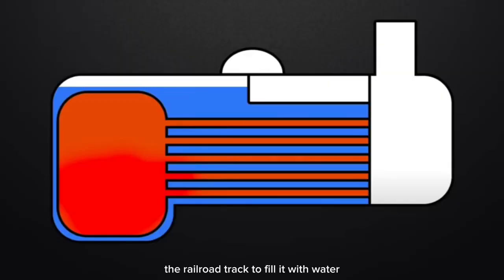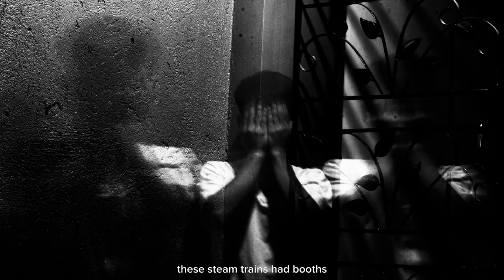What transpired with this train's drivers in their last moments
Terrifying True Stories: Chilling Tales of Horror and the Unexplained

Are you ready to dive deep into the shadows of reality, where every whisper in the dark could be more than just your imagination? On this channel, we bring you an ever-expanding vault of the most spine-tingling, skin-crawling, and utterly disturbing true stories ever recorded. From blood-curdling creepypasta and bone-chilling urban legends to firsthand accounts of supernatural encounters, every episode will drag you into a realm where the line between reality and nightmare vanishes.

We’ll explore haunted places shrouded in mystery, cursed objects that have ruined lives, and eerie coincidences that defy logic. You’ll hear stories of people who vanished without a trace, tales of paranormal entities that stalk their victims for years, and encounters with creatures beyond human comprehension.

Warning: These are not just works of fiction to pass the time—these are real experiences shared by real people who lived through the unimaginable. Every story is a window into a darker side of the world, a place where logic fails and fear takes control.

Our journey will take us from abandoned asylums with histories soaked in tragedy, to desolate highways where ghostly hitchhikers appear and vanish without a word. We’ll uncover chilling folktales that have haunted generations, and investigate supernatural phenomena that remain unsolved to this day.

If you crave horror that grips your soul and lingers in your mind long after the video ends, you’ve found your home. Keep your lights on, stay alert, and remember… some stories are more than just tales—they’re warnings.